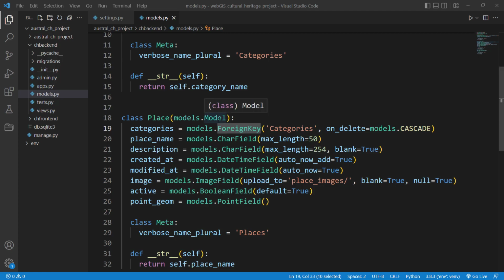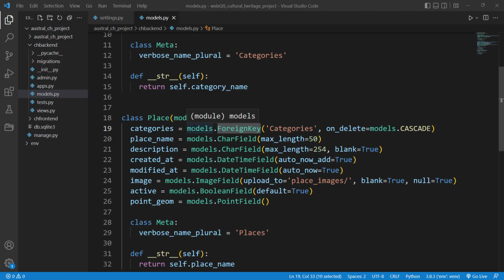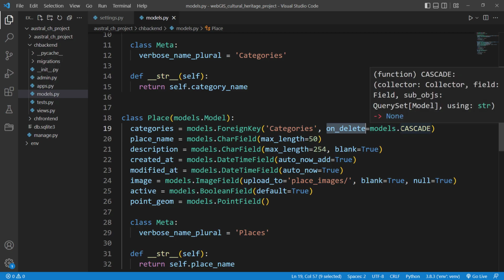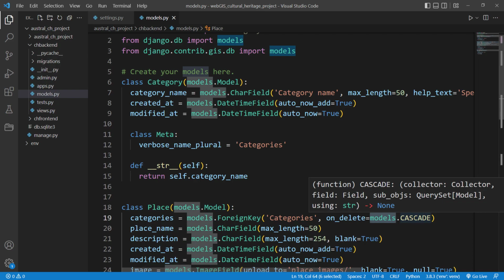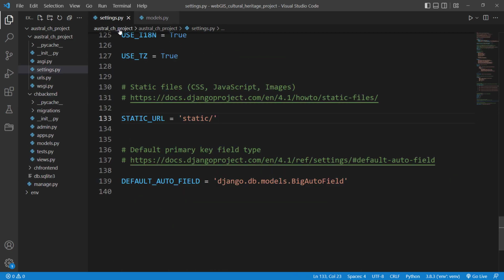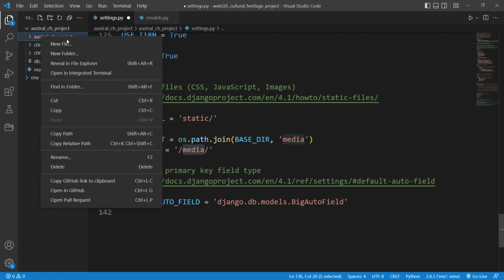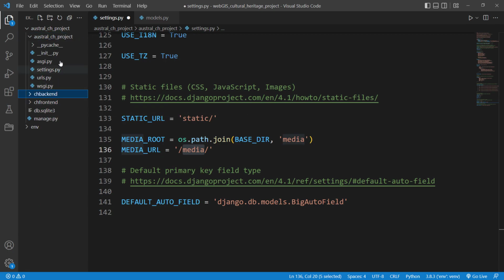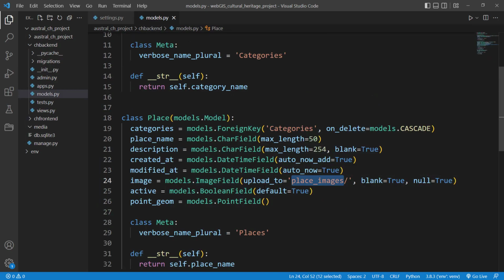Leaflet (Leaflet js) and GeoDjango Tutorial #30 - Foreign key and media folder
Get the full Leaflet and GeoDjango course from UDEMY. Discount auto-applied